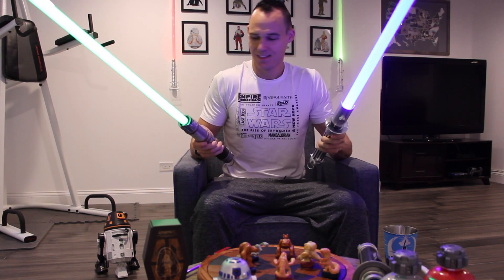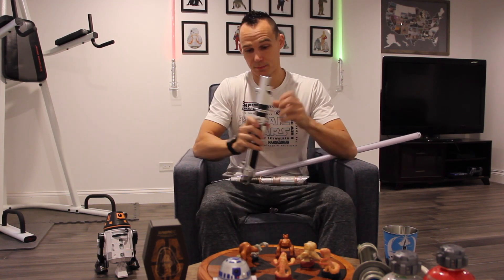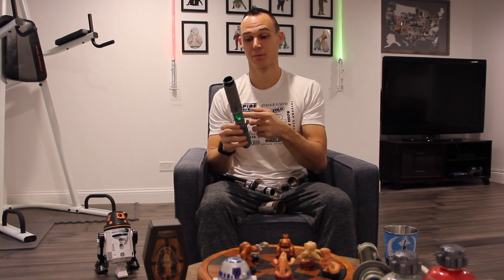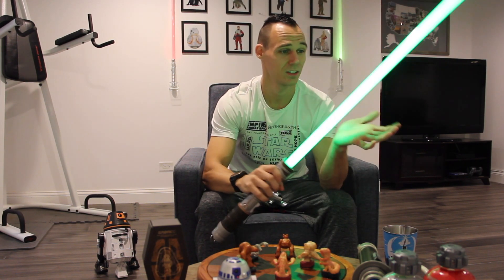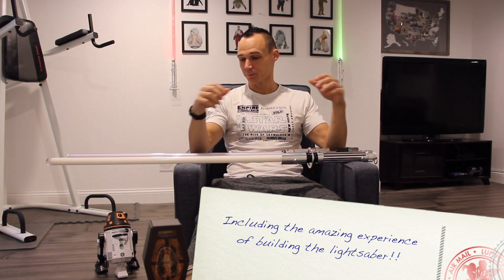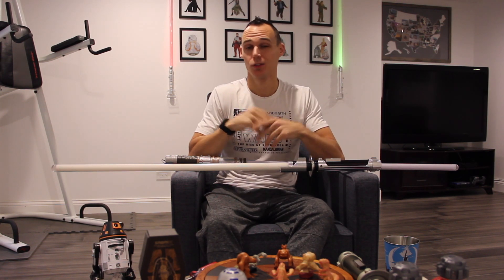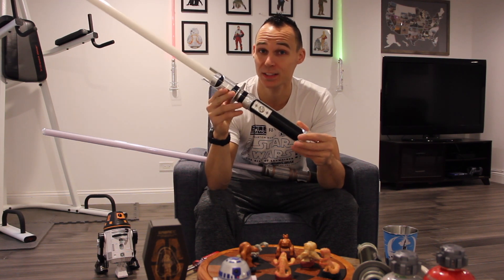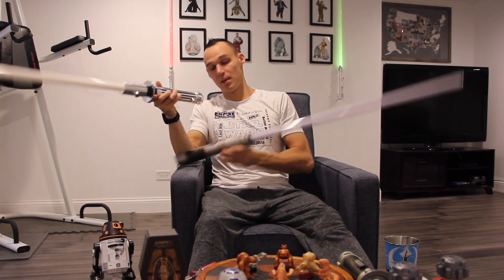Galaxy's Edge vs Ultrasabers Lightsaber review and comparison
Ever consider getting yourself a lightsaber, but not sure where to get it from? Let me tell you what I think of the one I got from Savi's Workshop inside Galaxy's Edge at DisneyWorld and the 3 I have from Ultrasabers!
Let me know which one you like better!